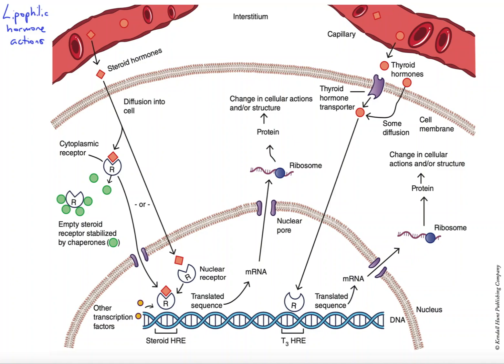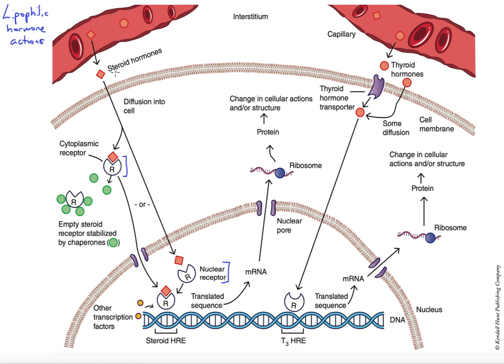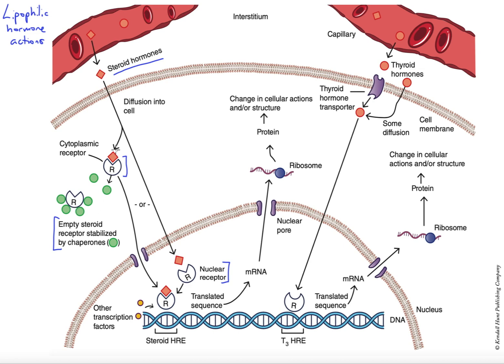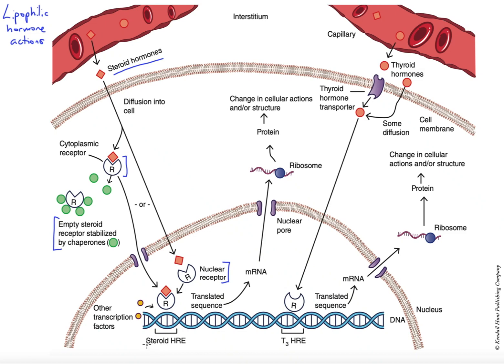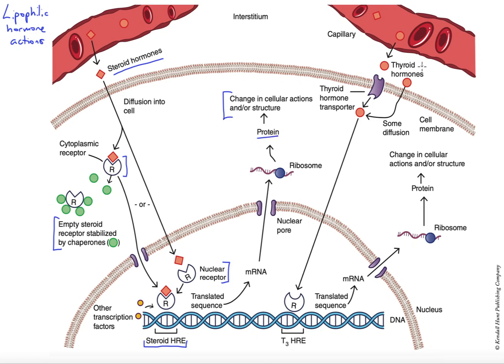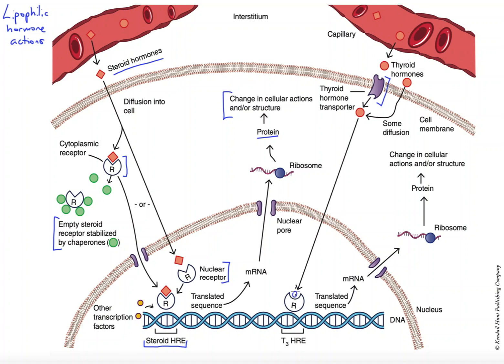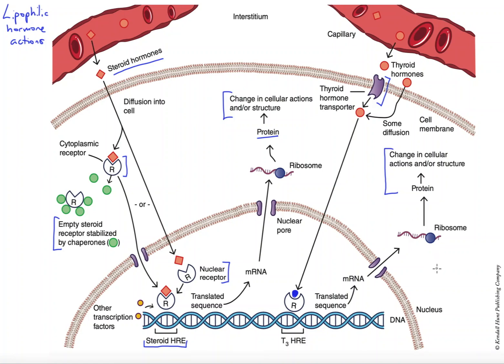Lipophilic hormone actions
Lipophilic hormones can generally access intracellular receptors to initiate cellular responses. These receptors can be found in the cytoplasm, the nucleus or even the mitochondria. Receptor binding often leads to prolonged cellular responses mediated via alterations to transcription.